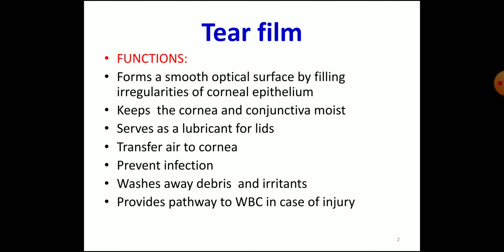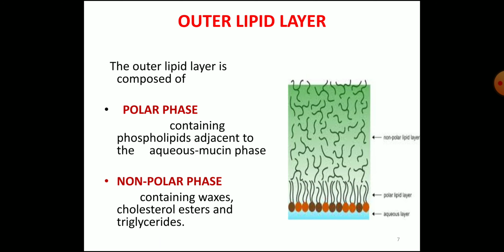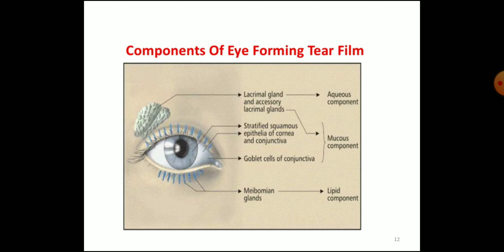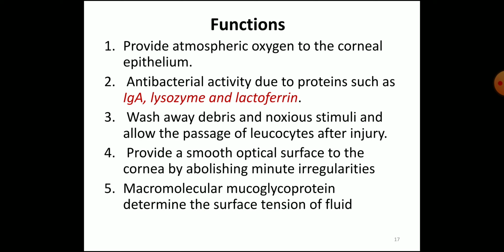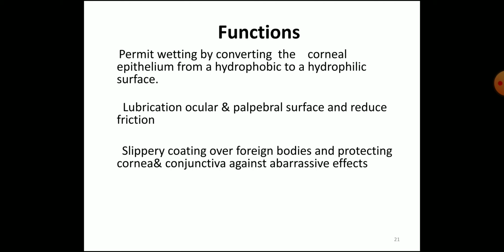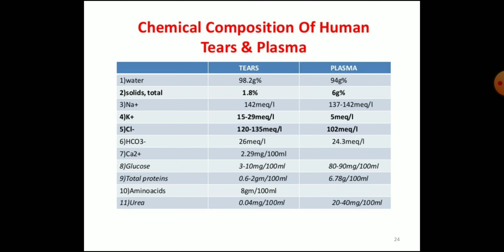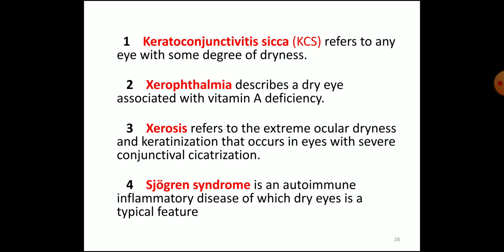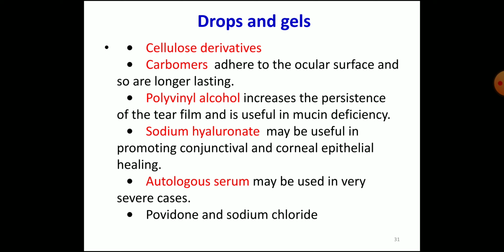Tear film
Optometry